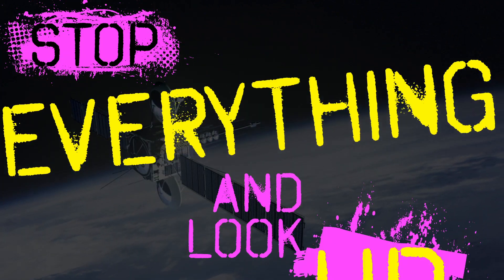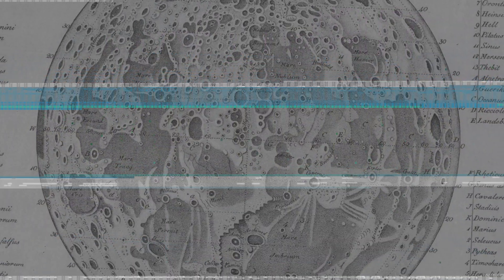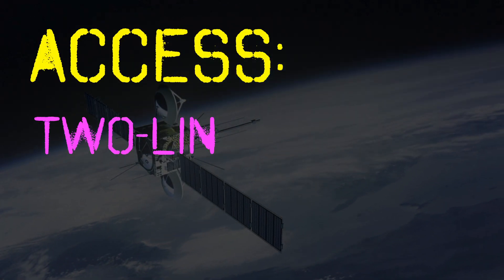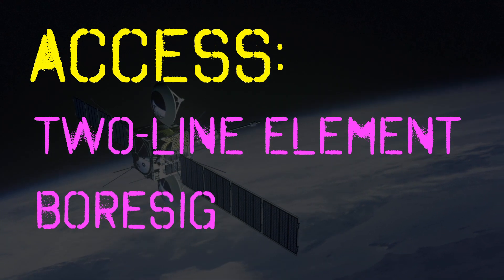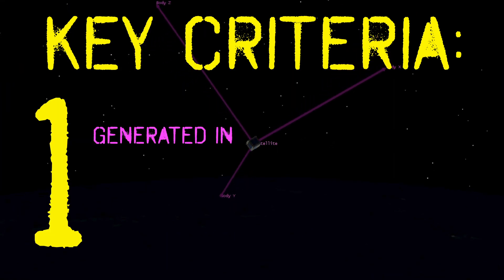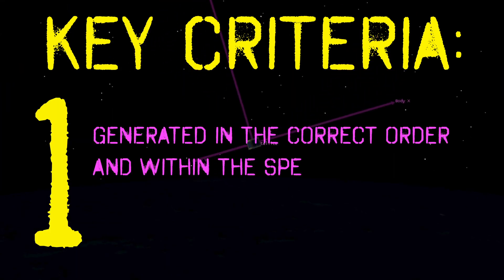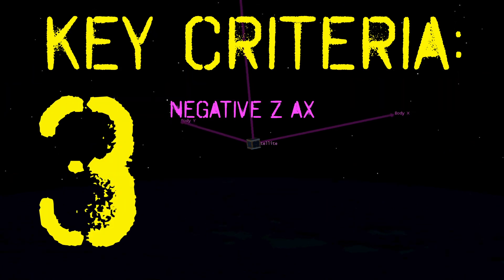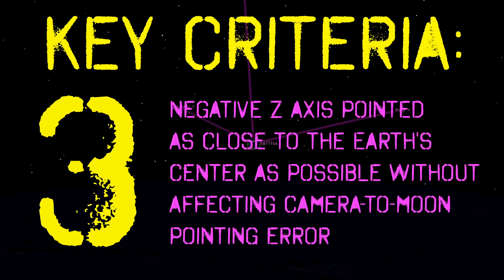Hack-A-Sat On-Orbit Challenge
Learn about the Hack-A-Sat On-Orbit Challenge